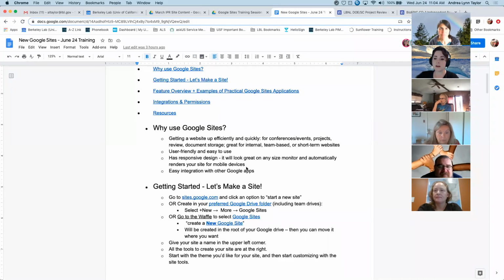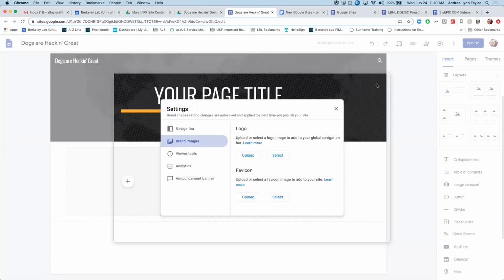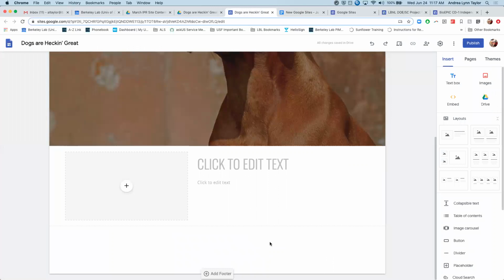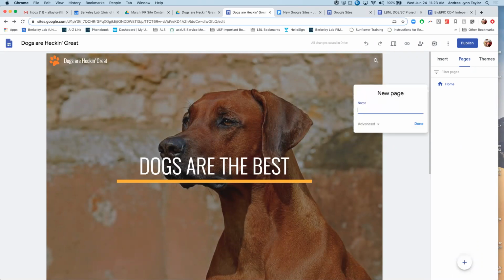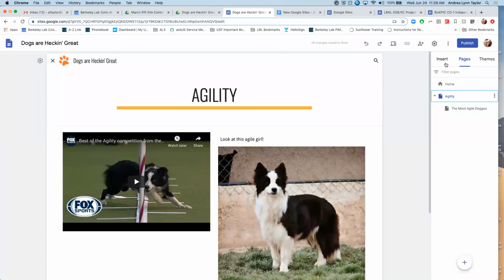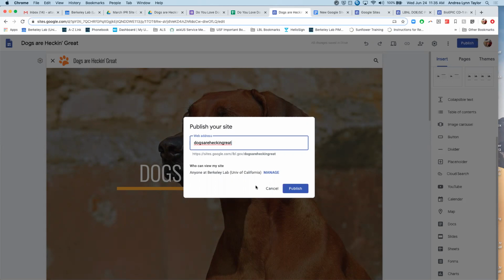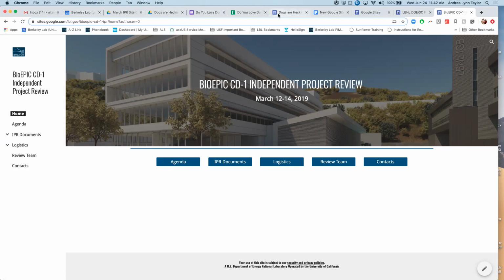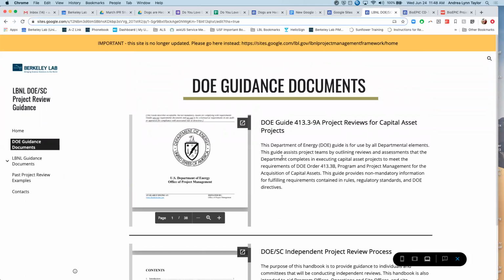Beginner Intermediate Google Sites Training Session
This training session covers beginner to intermediate new Google Sites. Discover how to create and share a comprehensive, responsive website using new Google Sites. Instructor Andrea Taylor demonstrates how to use this powerful tool, which doesn't require any knowledge of coding or web development, as she designs and builds a Google Site in real time and navigates through sites built in the past. Brooklin Gore, Michele Pixa, and Karen Salvini served as panelists for this special training session.